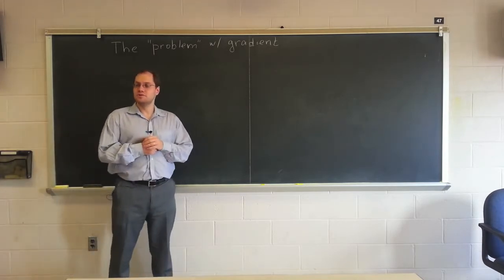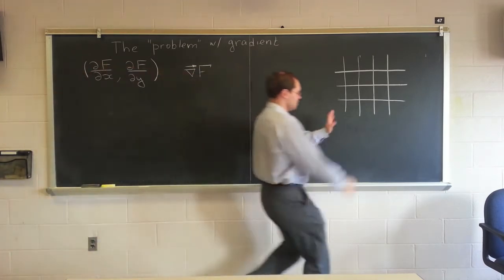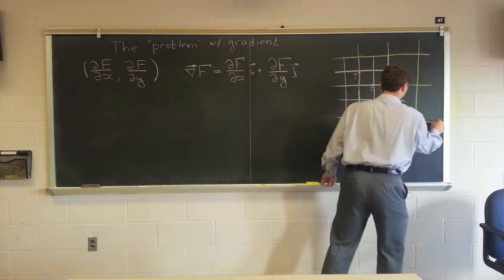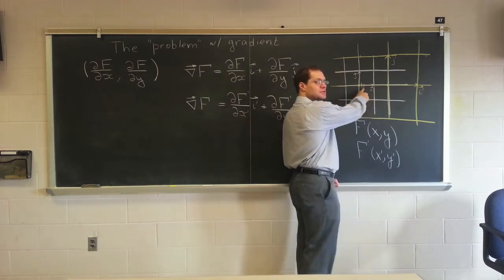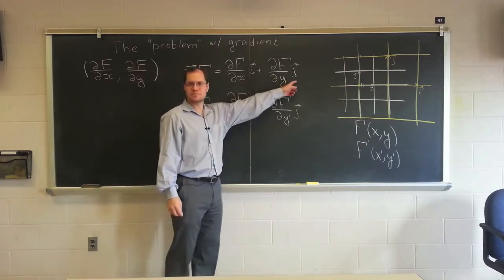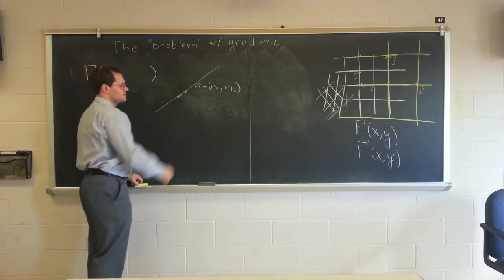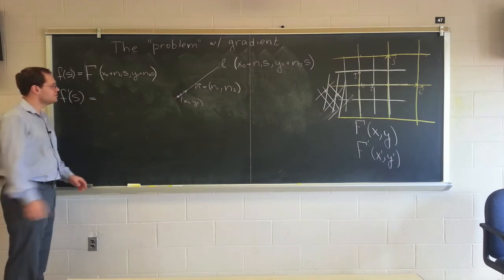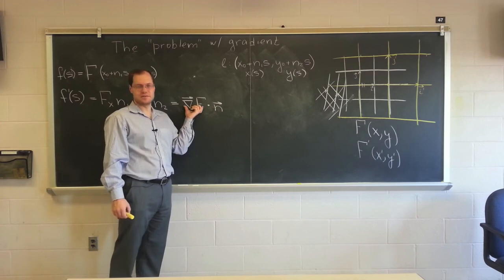Tensor Calculus Lecture 2 The Two Definitions of the Gradient